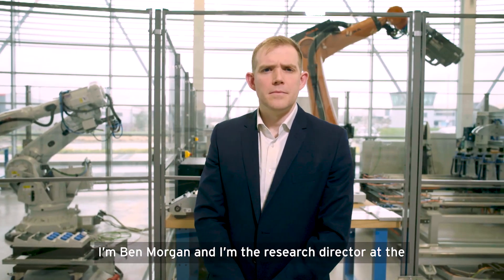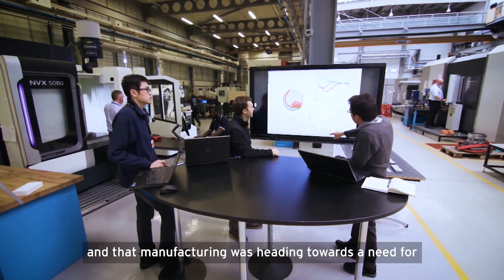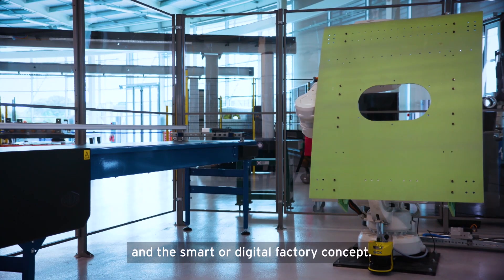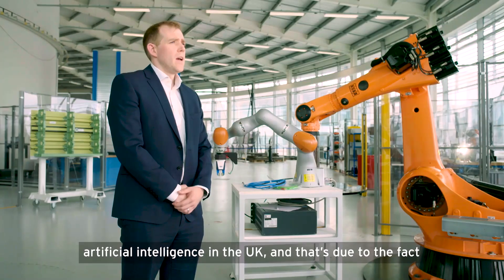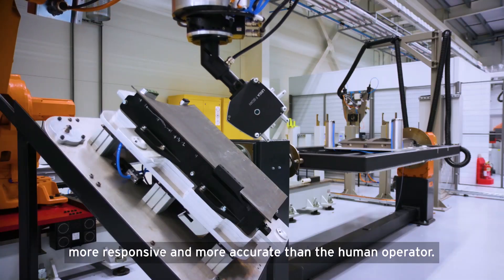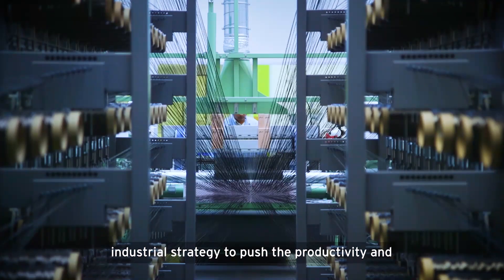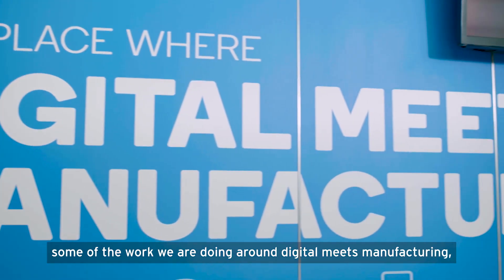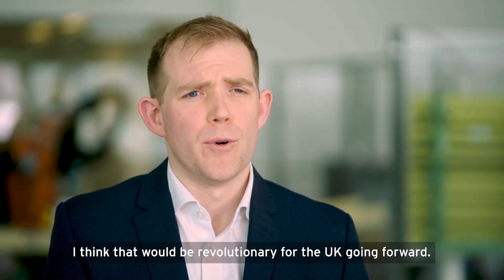What is Factory 2050?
Factory 2050 is the first building to be completed on the @universityofsheffield's new Advanced Manufacturing Campus. The building is home to the AMRC’s Integrated Manufacturing Group (IMG).

In this video research director Ben Morgan explains many elements of IMG's work, including robotics and automation, integrated large volume metrology, digitally assisted assembly and manufacturing informatics.

To find out how your company can invest in the UK's fourth industrial revolution,